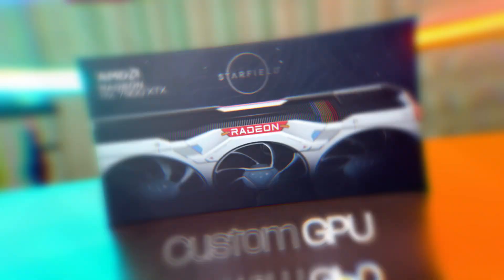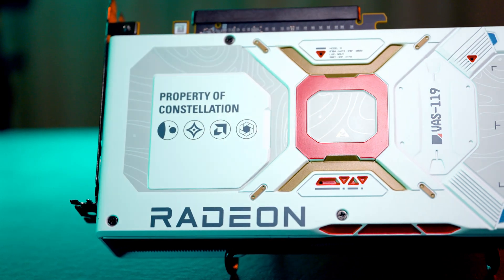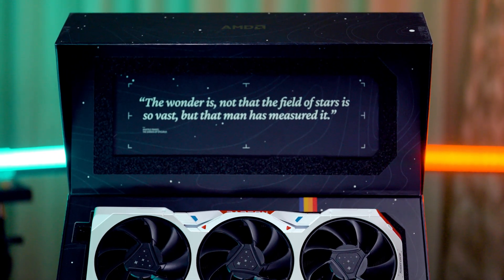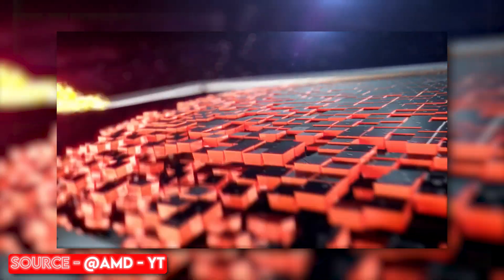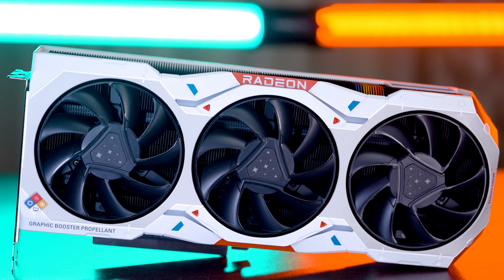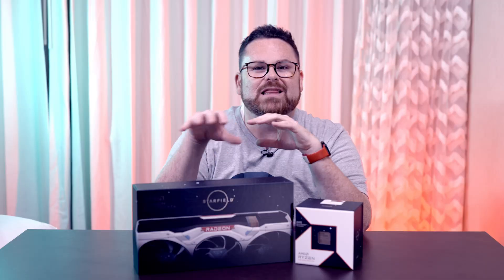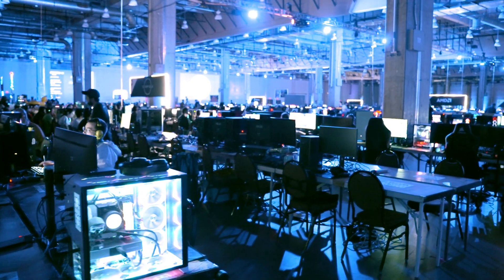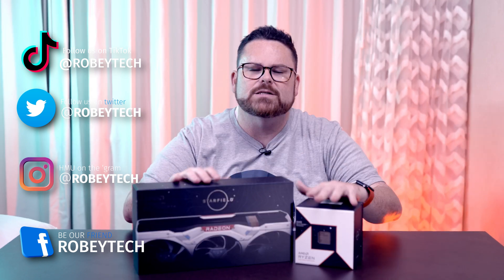Hands on with the AMD Radeon Special Edition Starfield 7900XTX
0:00 - Intro
0:37 - GPU overview
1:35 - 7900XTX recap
2:21 - But wait, There's MORE!
2:52 - Where to buy
3:56 Outro

@Robeytech - Twitter
@Robeytech – Instagram
@Robeytech – TikTok
@Robeytechdeals - Twitter
Facebook.com/Robeytech - Facebook
Twitch.tv/Robeytech - Twitch

This GPU is out of this WORLD! Hands on with the AMD Radeon Special Edition Starfield 7900XTX